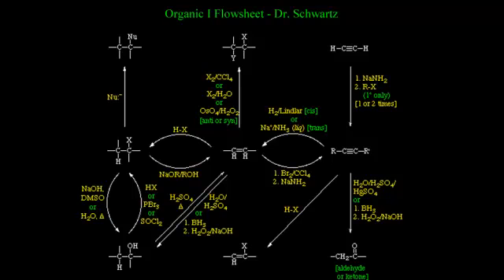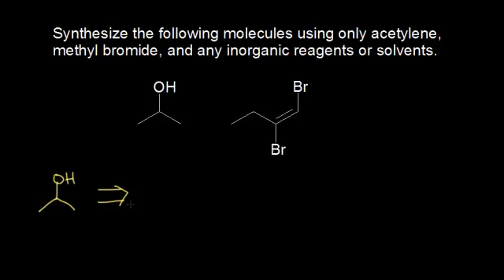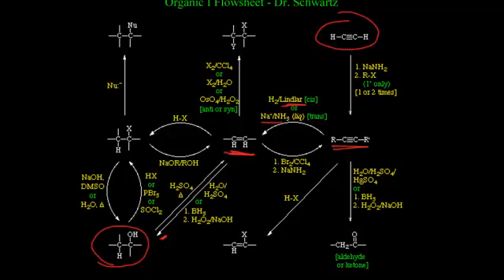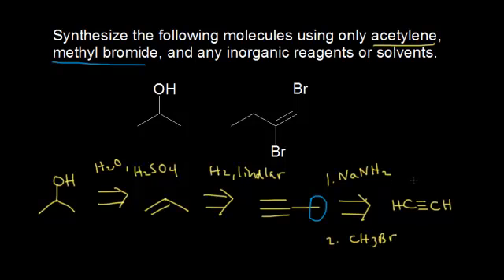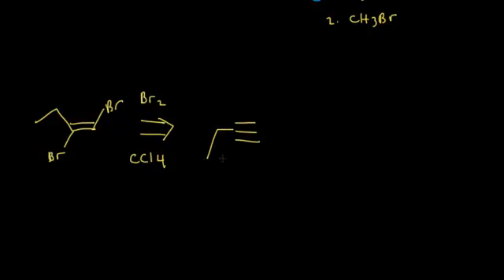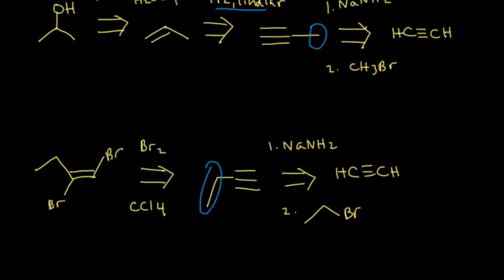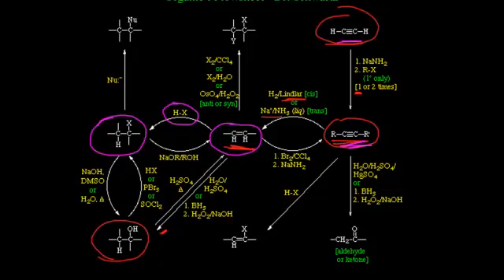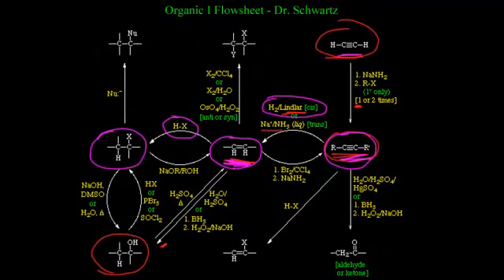Synthesis using alkynes | Alkenes and Alkynes | Organic chemistry | Khan Academy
Using a flowsheet showing different reactions of alkanes, alkenes, and alkynes to solve an organic synthesis problem. Created by Jay.